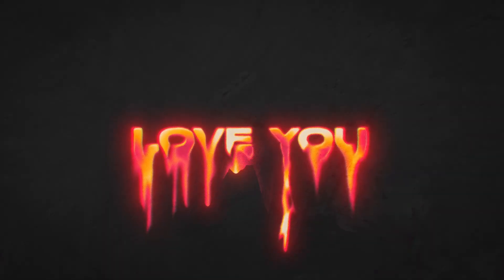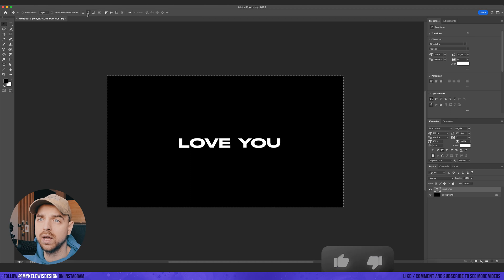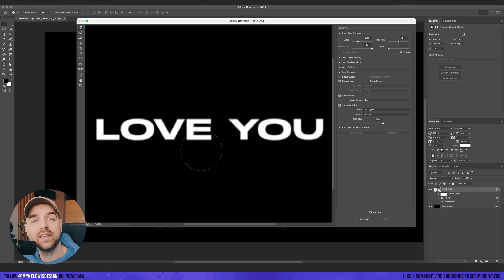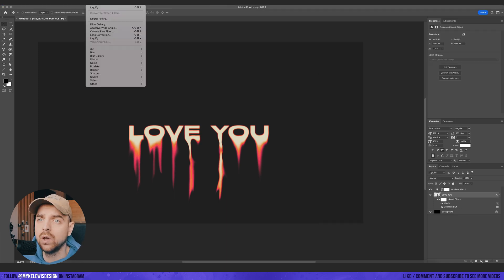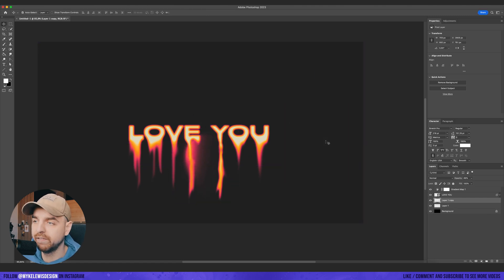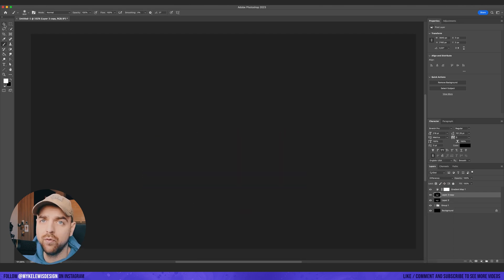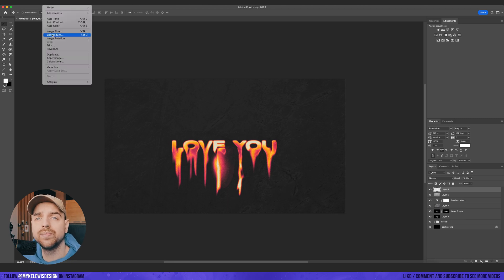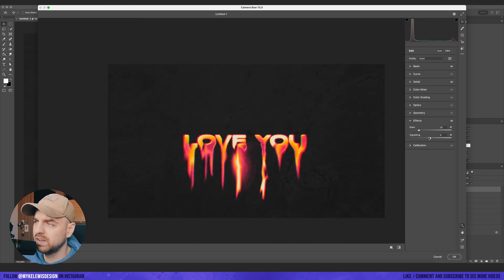MELTED Text Effect! | Easy Photoshop Tutorial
In today's video I will show you how you can create a COOL MELTED text effect in Adobe Photoshop! I hope you'll like it!

Chapters:
0:00 Intro
0:23 Tutorial
06:11 Outro